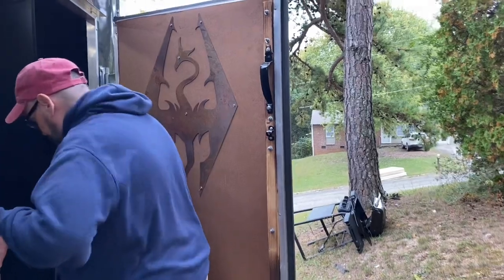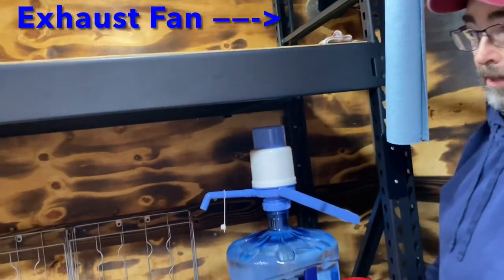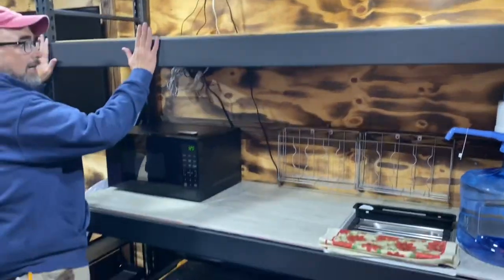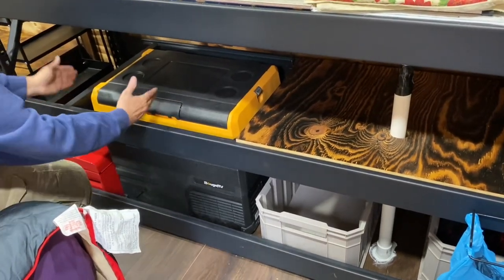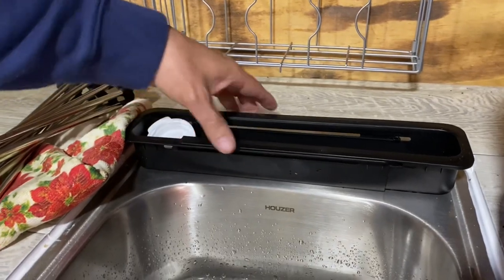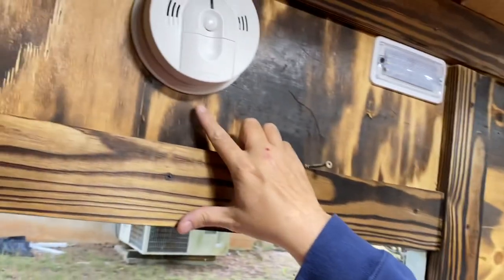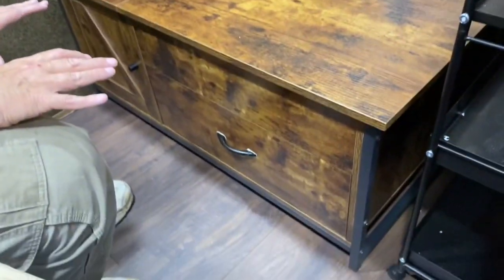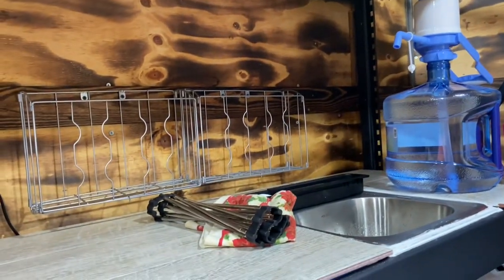Minimal Build Stealth Camper On a Budget - Mobile Man Cave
My brother’s rustic stealth camper he created, using a heavy-duty shelving unit and a metal storage unit, secured to the trailer, with very little build.  The adjustable bed is also secured to the trailer, and is a “twin plus”, a bit wider than a twin size, and the length of a full bed.  Trailer is well insulated and wired to use in conjunction with the Pecron 3000 battery, designed to allow for prolonged dry camping.  The refrigerator/freezer is from Bouge RV.  This is a mobile man-cave, not a luxury RV, for my brother to stay in on his property, while building his cabin.